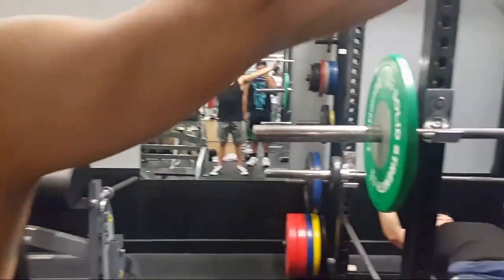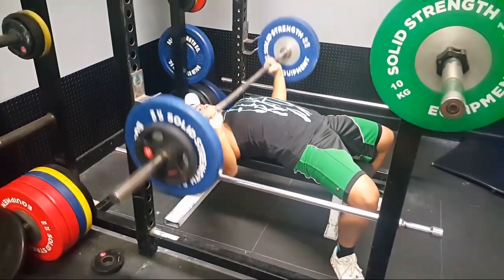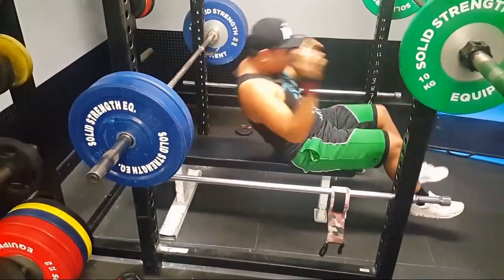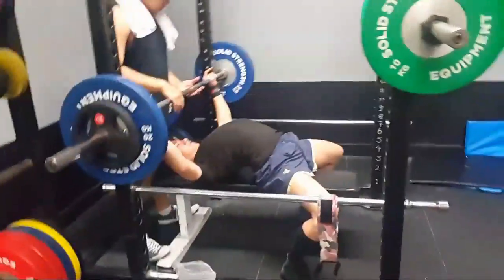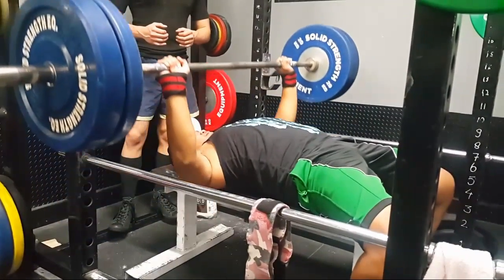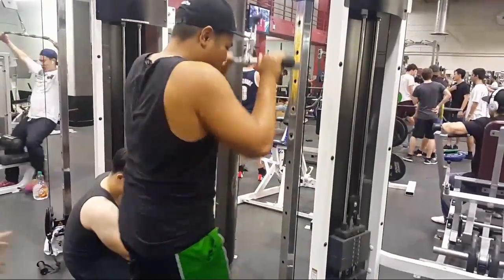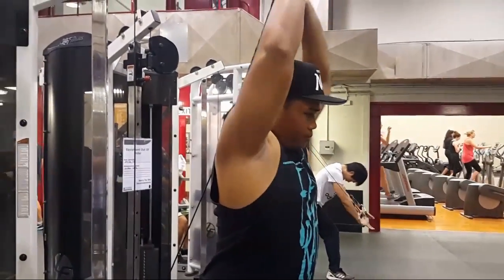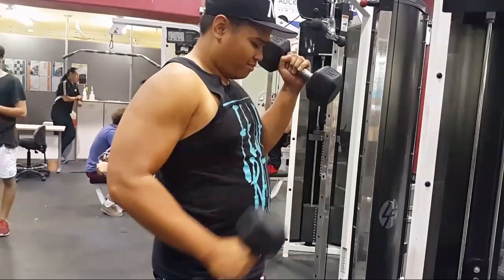Chest and Arms aye